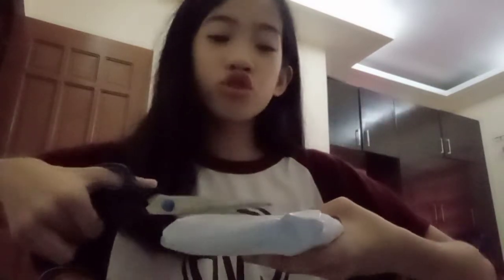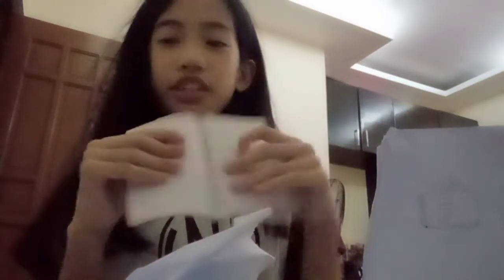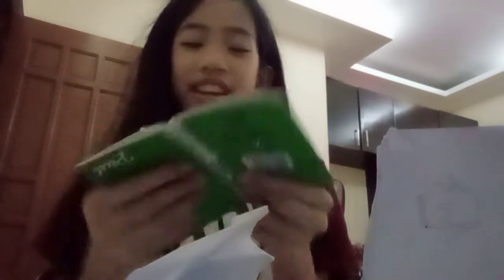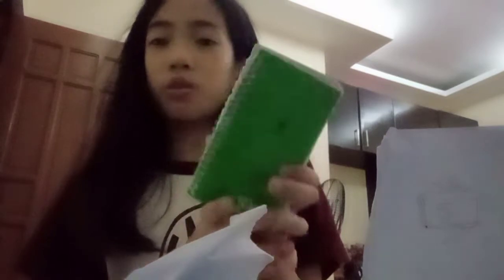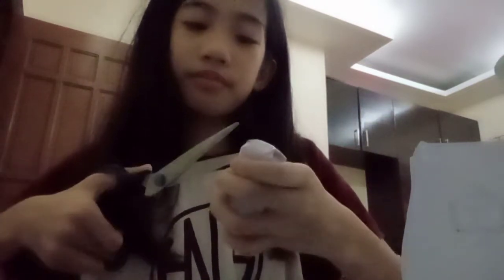unwrapping a pack from my classmates ✌️